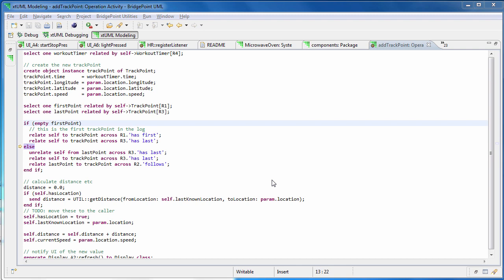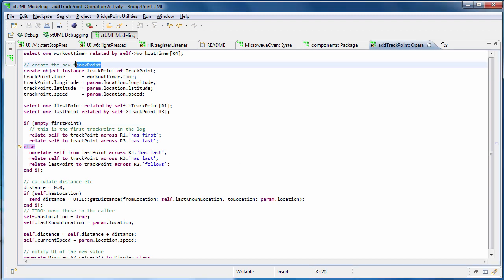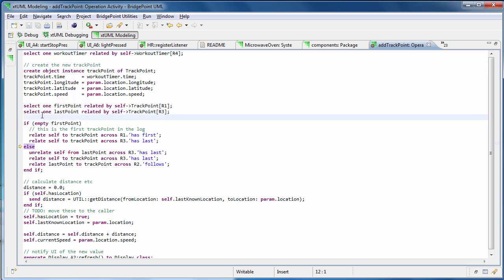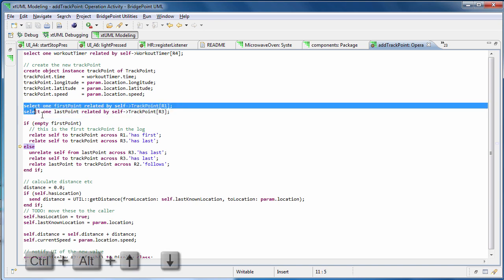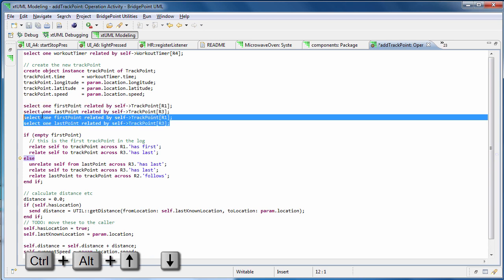xtUML Editor - Text Editor Shortcuts for Managing Lines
In this quick tip video, we demonstrate some shortcuts for managing lines of text in the editor.